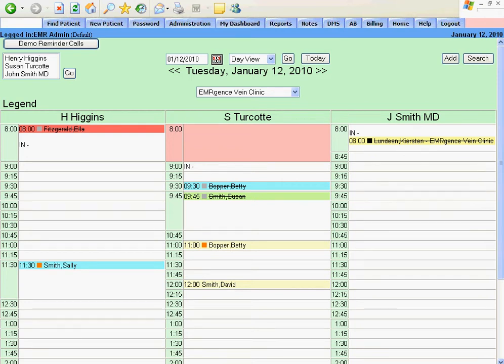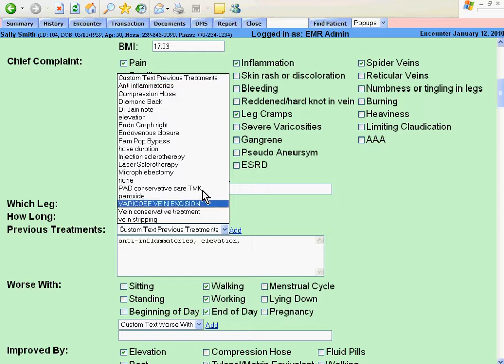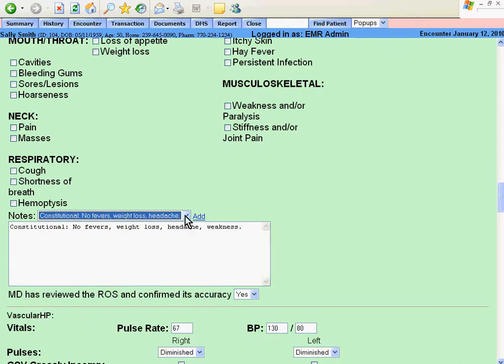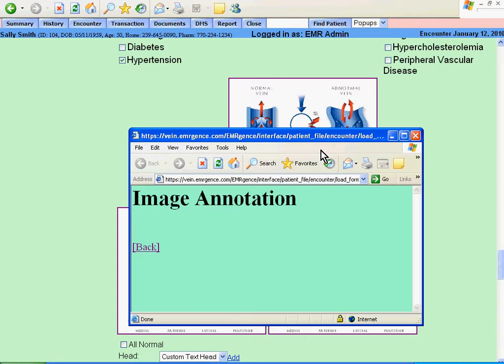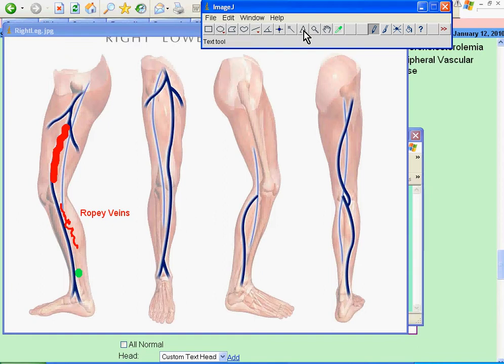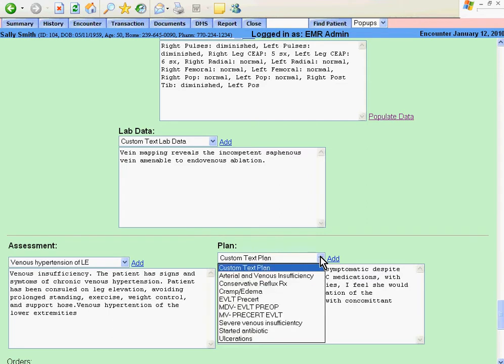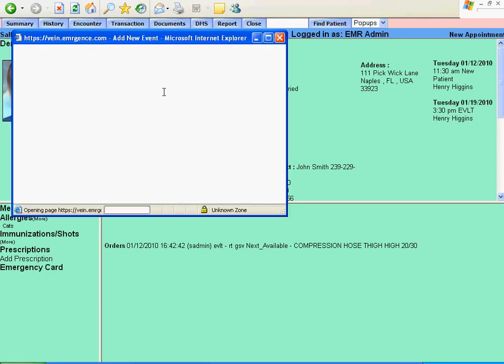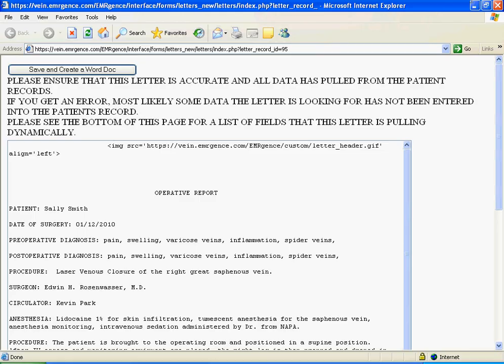Encounter1.avi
VeinSpec EMR encounter